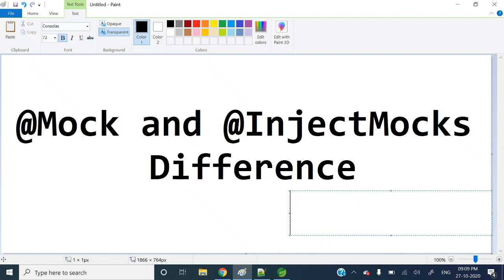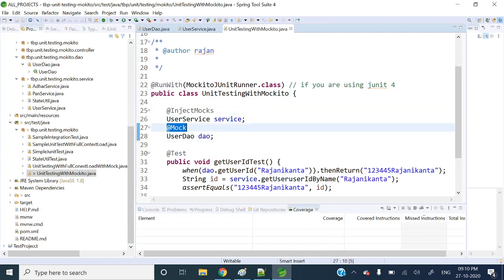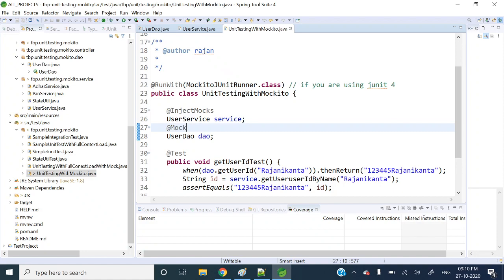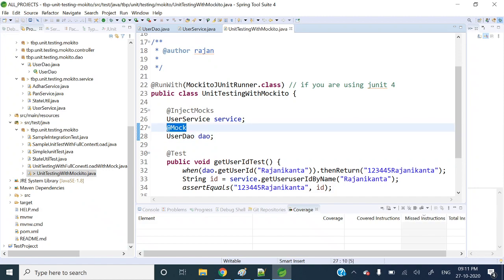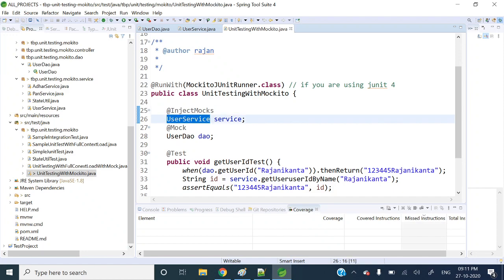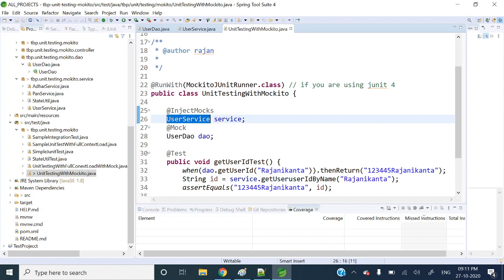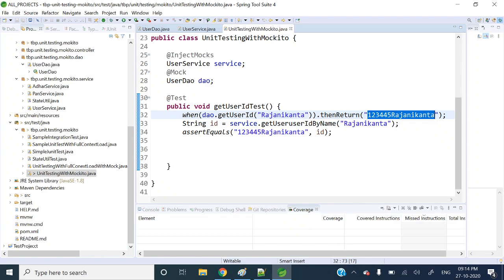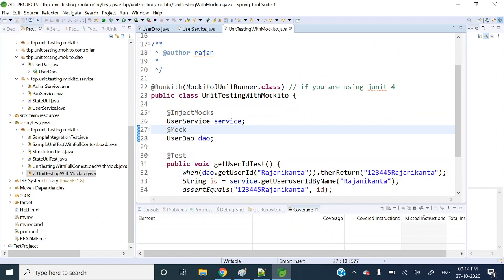@InjectMocks | Difference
📌A quick difference between @Mock and @InjectMocks.

🕘Timestamps:
0:10 - Introduction

SOCIAL

📸Instagram:  will update soon .
mock vs injectmock
mockito @mock vs @injectmock
mock vs injectmocks vs spy
java mock vs injectmock
mockito spy vs mock vs injectmocks
quarkus mock vs injectmock
mock vs injectmocks annotation
mock vs injectmocks
mock vs injectmocks vs mockbean
difference between mock vs injectmocks
mock object vs injectmocks
spring mock vs injectmock
@mock vs @injectmock vs @mockbean
@mock and @injectmock vs @spy
mock vs injectmocks example
@inject mock vs @mock
difference between mock and fake
inject mock vs mockbean
difference between @injectmock vs @mock
mock vs injectmock constructor
mock vs injectmock class
what is the difference between mock and inject mock